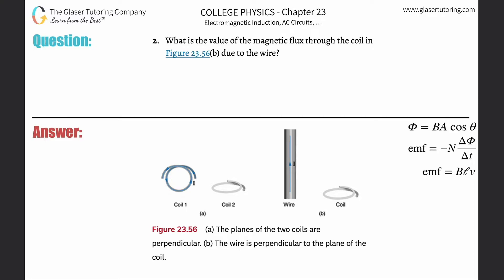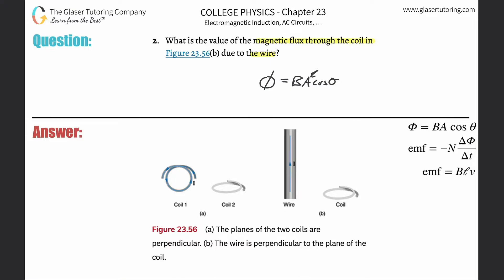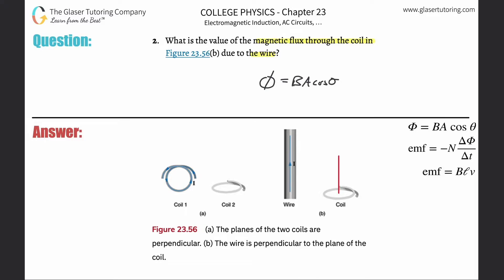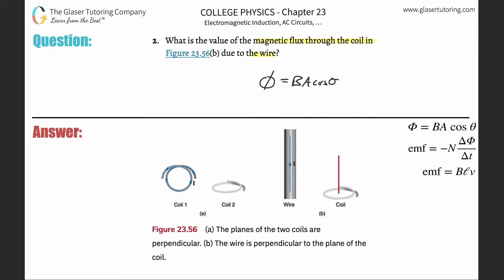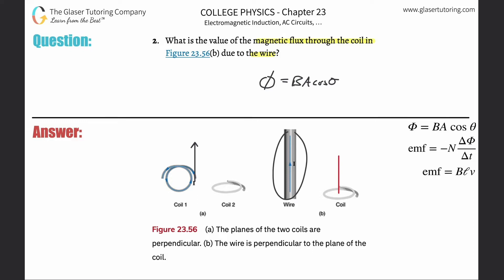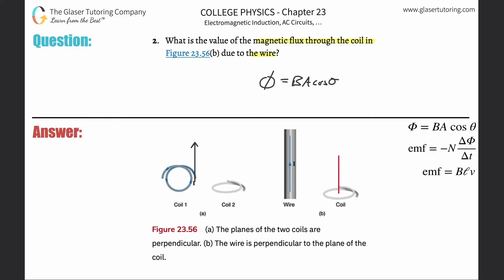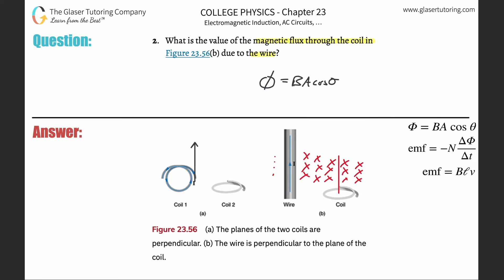23.2 | What is the value of the magnetic flux through the coil in Figure 23.56(b) due to the wire?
What is the value of the magnetic flux through the coil in Figure 23.56(b) due to the wire?